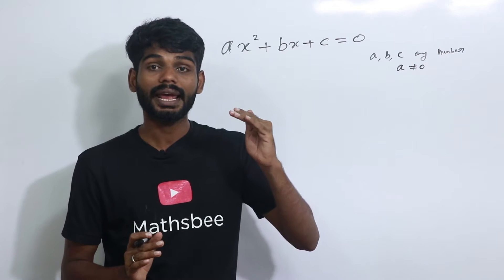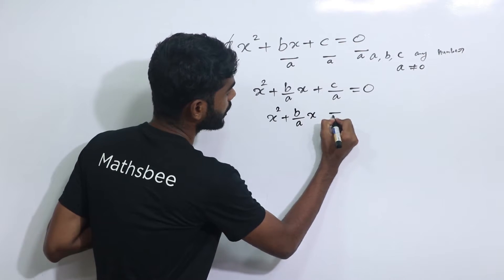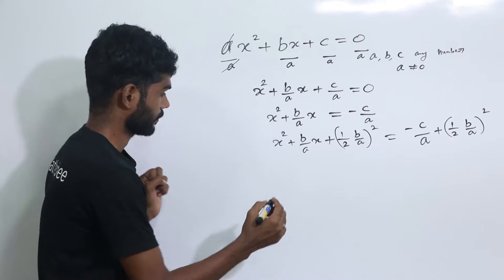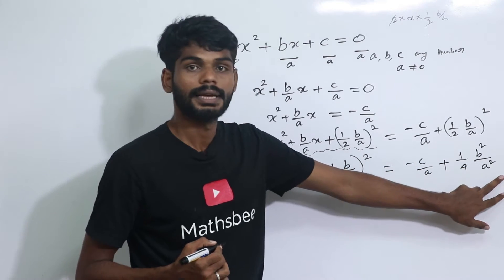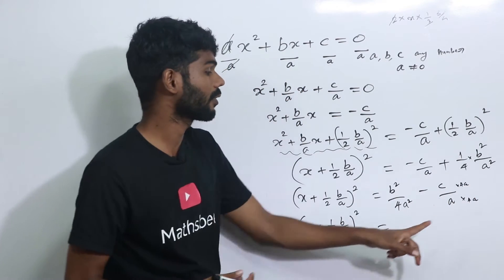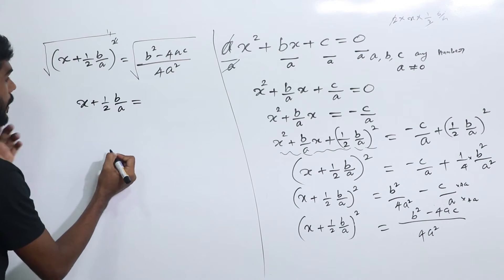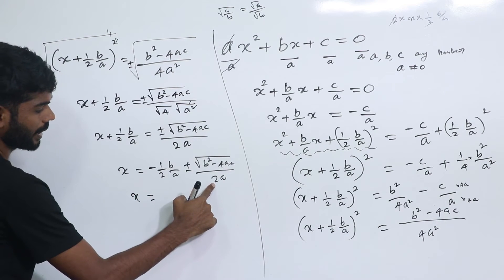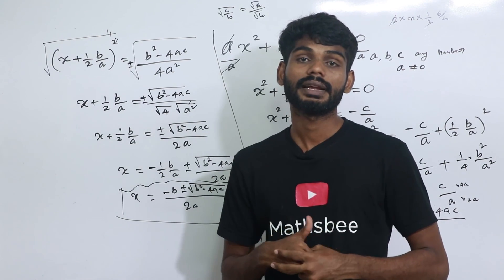Deriving Quadratic formula or Second degree equation formula||malayalam version||kerala sslc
sslc exam date,sslc exam

In today's session, Master Teacher Latheef Sir takes you through the Arithmetic Progression, Hots Questions, as it is one of the most important and scoring topics in Maths, CBSE Class 10 of NCERT Maths Books.

 Sir enlightens you with CBSE Class 10 exam preparation strategy for Maths with in-depth explanations and how to revise crucial topics. aThis session will mainly be around the Arithmetic Progression and Graphical Questions and Answers with proper Explanation. In today's class,  Sir will talk about the topic and share some preparation tips on how to score more marks in CBSE Class 10 Maths Exam.

kerala news#Covid19LiveUpdate#MalayalamNews#sslcMathsVideos